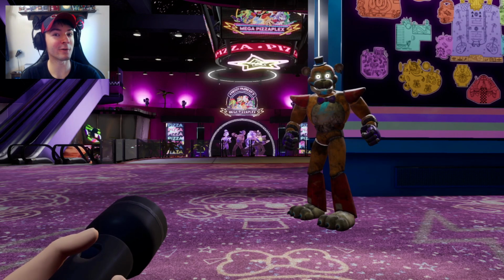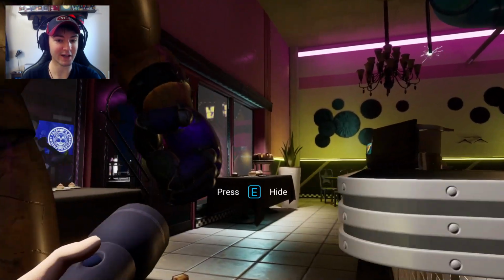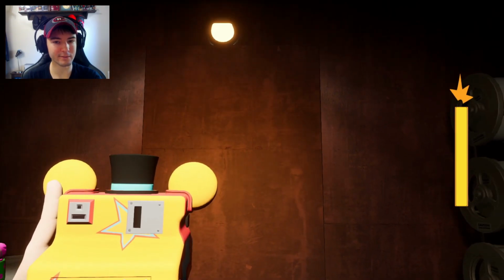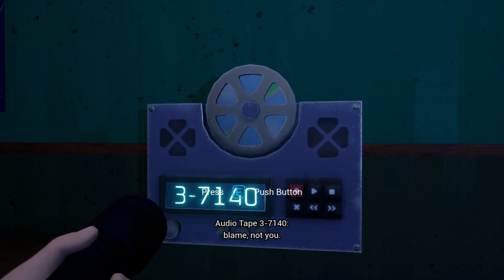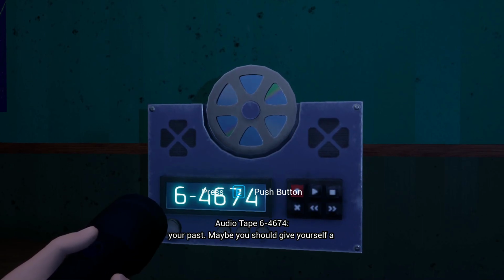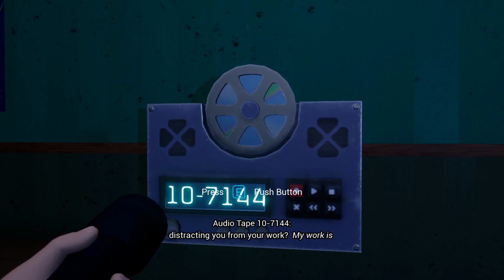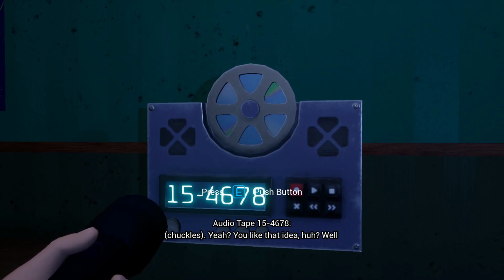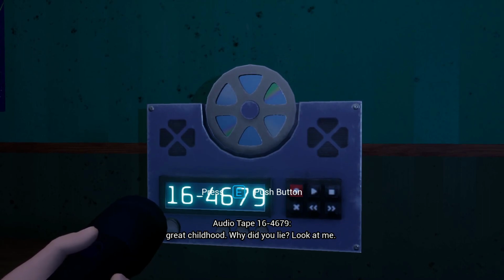COLLECTING THE DISKS! || FNaF: Security Breach [Part 12]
This is it guys, the final video before Security Breach RUIN comes out tomorrow! Here we collect all the CDs and listen to each one! Hope you guys enjoy the video! PEACE!
Music Featured:
Due to the video being long, thought I include timestamps, especially for each CD. So here are the timestamps:
0:00 - Intro
0:48 - Collecting the disks
10:25 - Finding the secret room
12:17 - Disk 1
13:44 - Disk 2
14:43 - Disk 3
16:27 - Disk 4
18:17 - Disk 5
19:50 - Disk 6
21:25 - Disk 7
22:29 - Disk 8
23:18 - Disk 9
24:07 - Disk 10
24:45 - Disk 11
26:49 - Disk 12
27:28 - Disk 13
29:06 - Disk 14
31:13 - Disk 15
34:00 - Disk 16
37:16 - My thoughts on the disks
38:44 - Outro

Please ignore any swearing, drama or fights, me and my friends are only here to have fun.